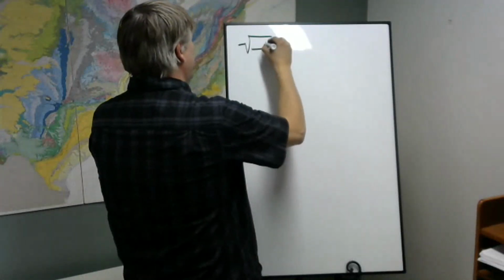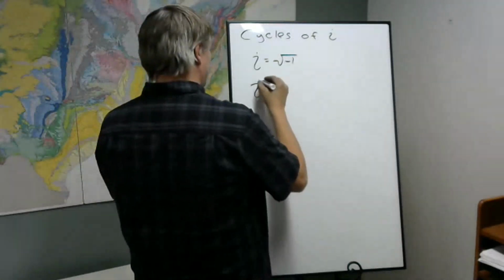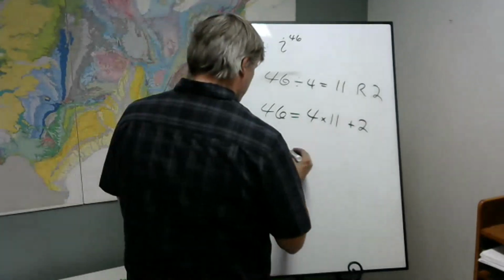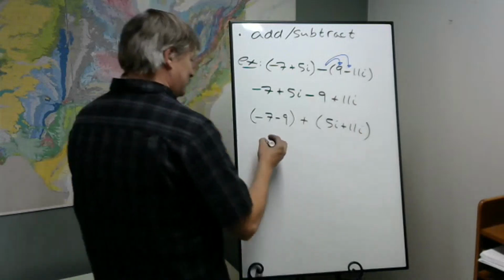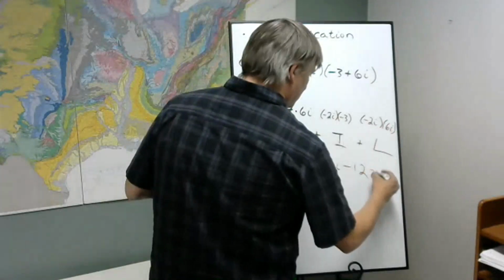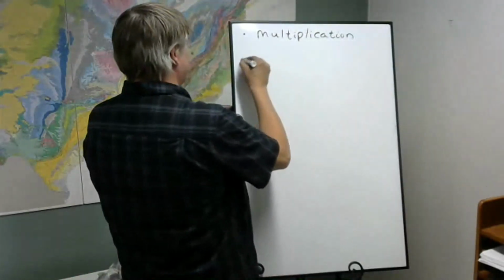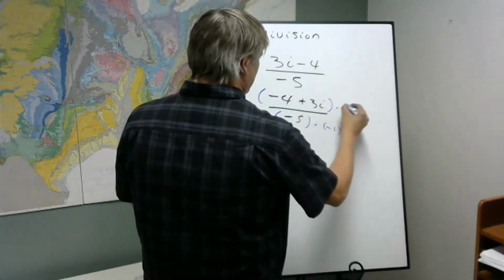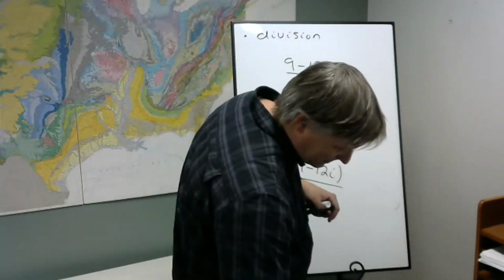IA Section 7p7